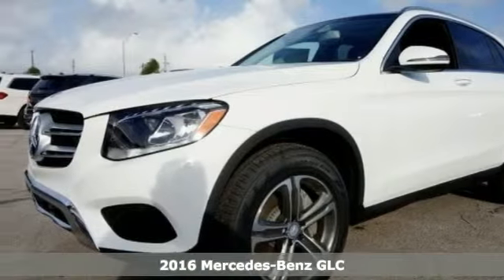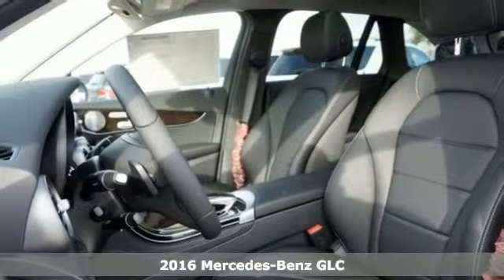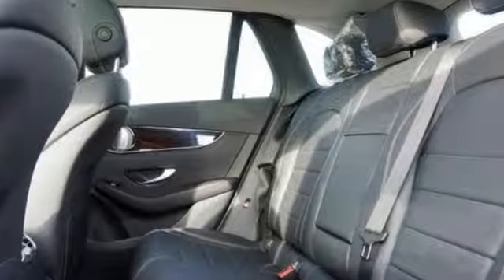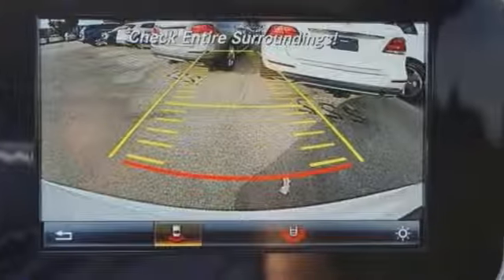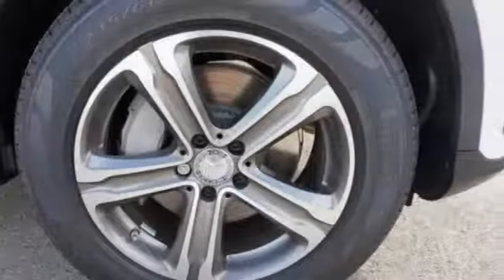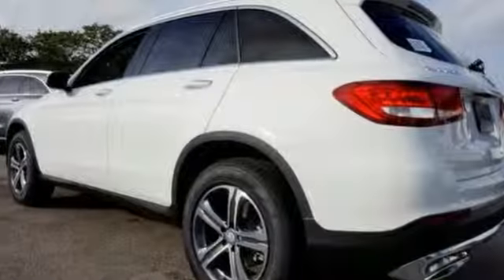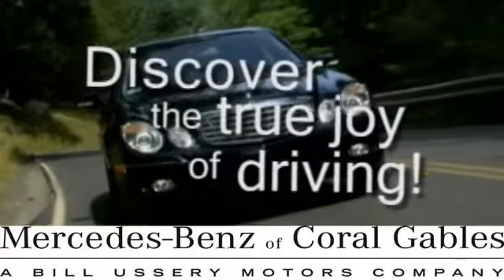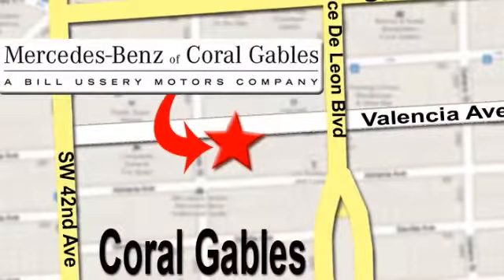New 2016 Mercedes-Benz GLC Miami FL Coral Gables, FL GF012227 - SOLD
Year: 2016
Make: Mercedes-Benz
Model: GLC
Trim: GLC300
Engine: 4 Cyl. 2.0 L
Transmission: Automatic
Color: Polar White
Interior: Black
Stock #: GF012227
VIN: WDC0G4JB3GF012227

Address:
272 Valencia Ave